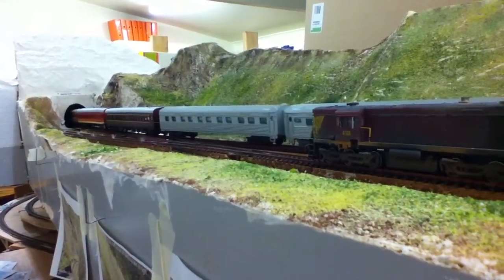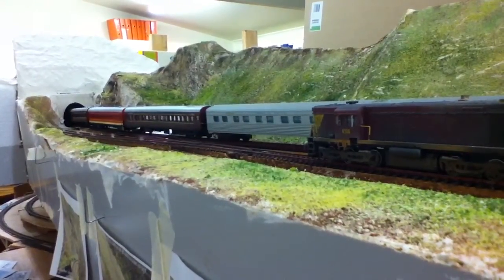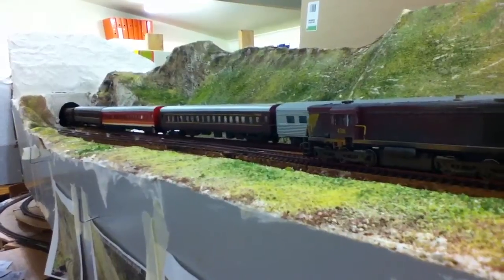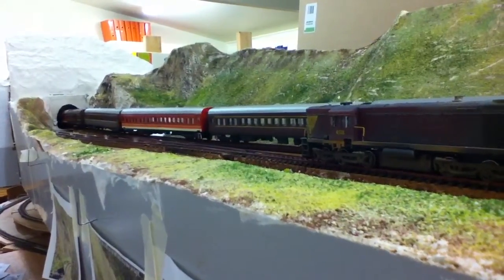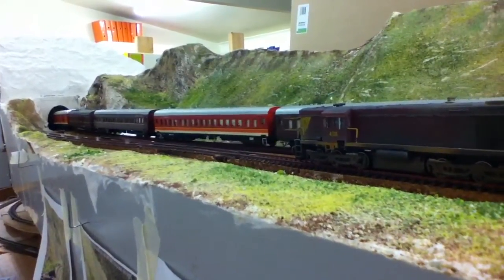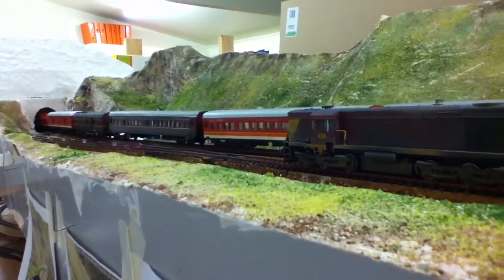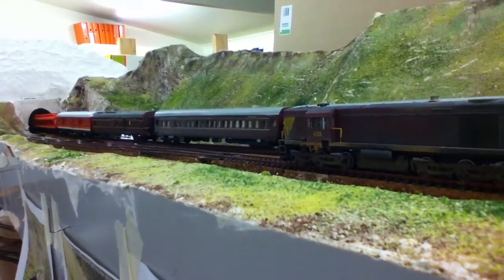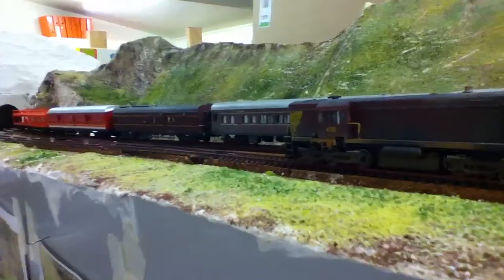Cassino layout - NL3 cross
NL3 crossing a north bound freighter at border loop.